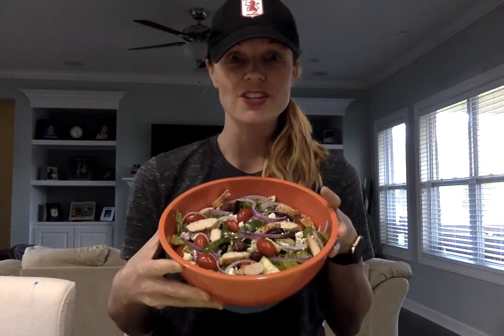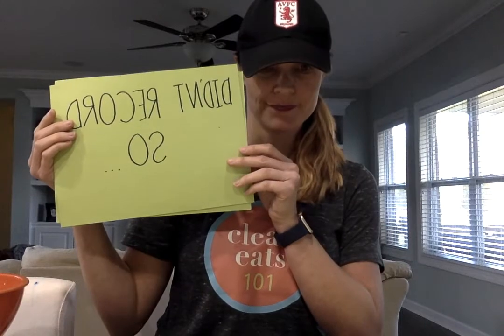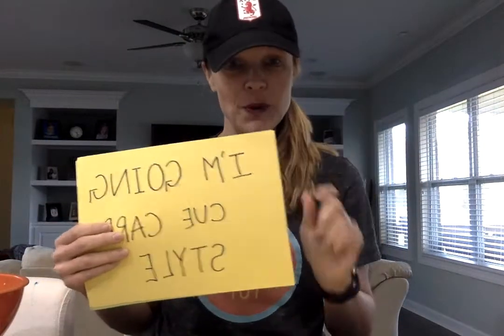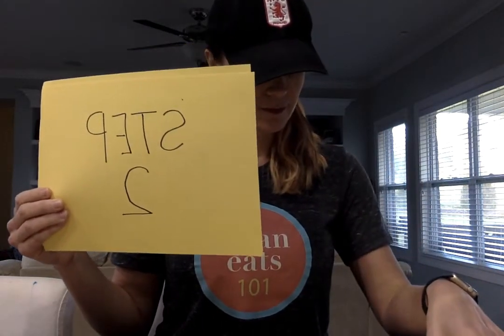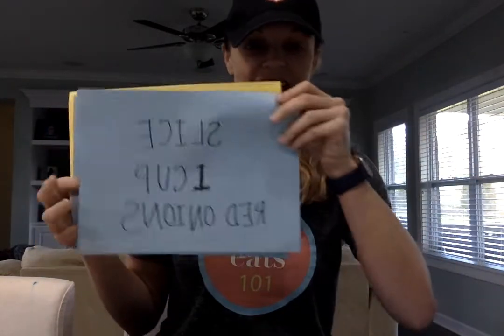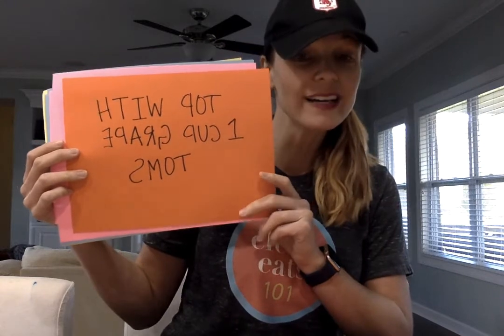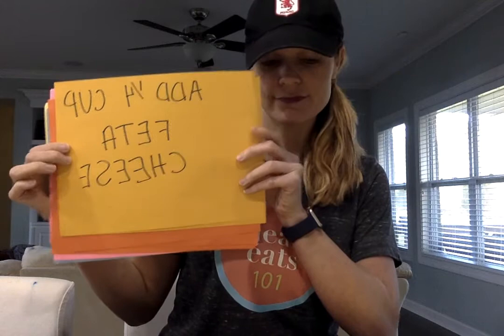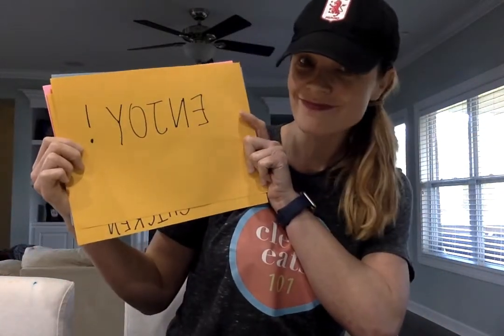Greek Chicken Salad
Clean, easy, and delicious! You have to give this one a try!